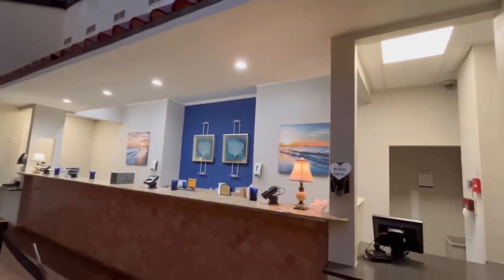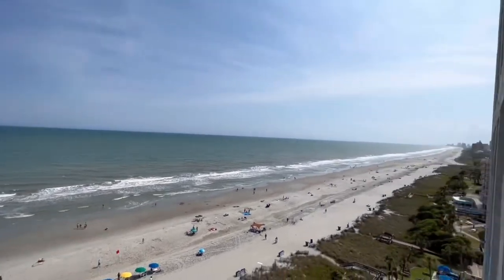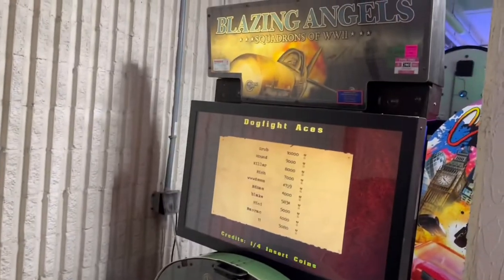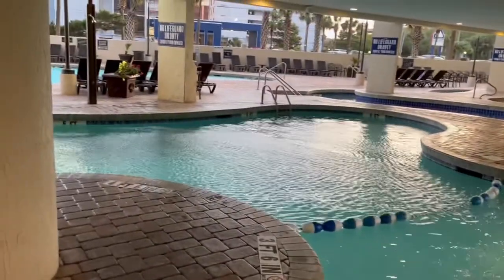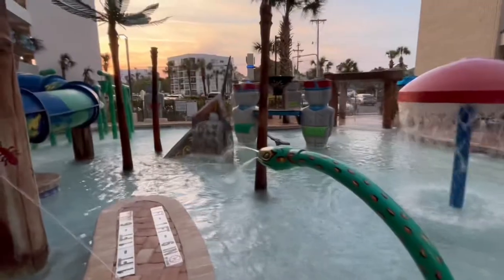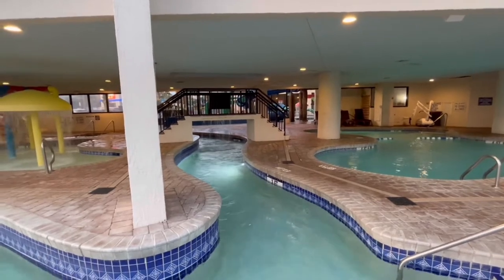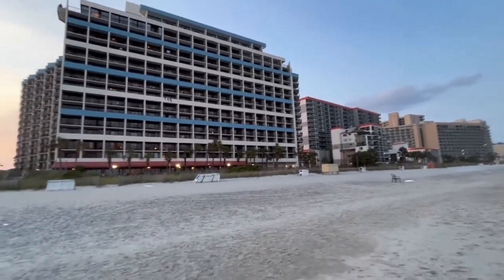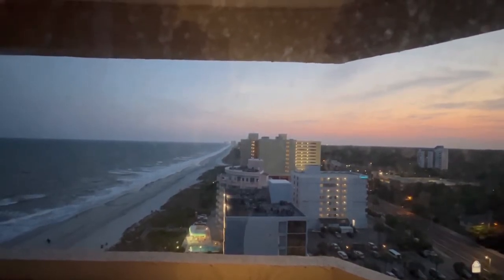ROOM AND RESORT REVIEW OF OCEAN REEF RESORT - MYRTLE BEACH SOUTH CAROLINA - TOUR OF RESORT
Join me as I take you and show you my room and the view from the balcony! Also I take you around the resort and show you all the things the resort had to offer like the games, views, pools and much more! Ocean Reef A Seaside Resort is located in Myrtle Beach SC on Ocean Blvd. Next to seventh first Ave.